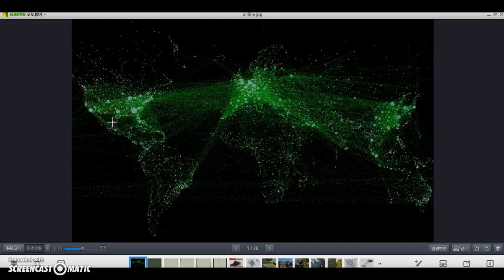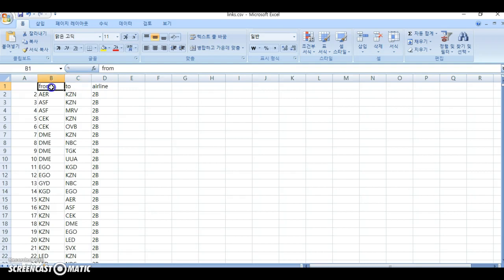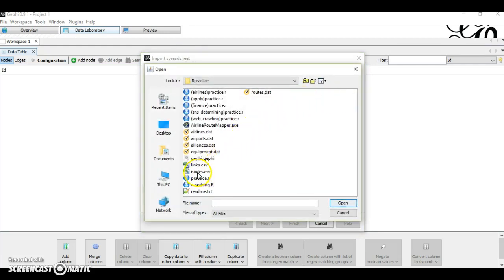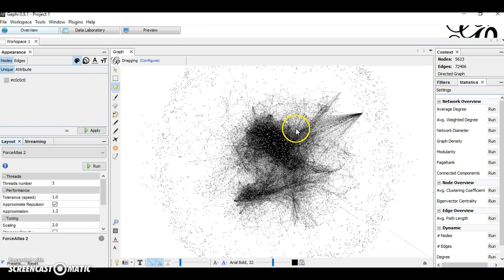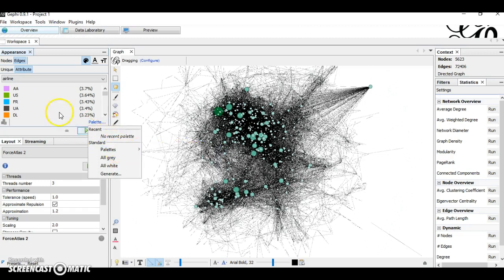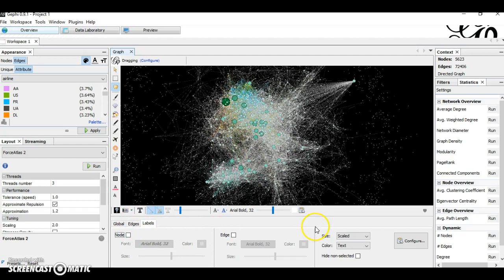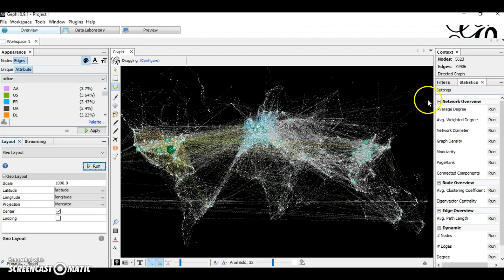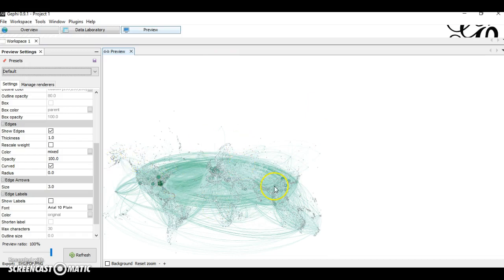Gephi Tutorial #1 : Visualizing Airline Routes Network